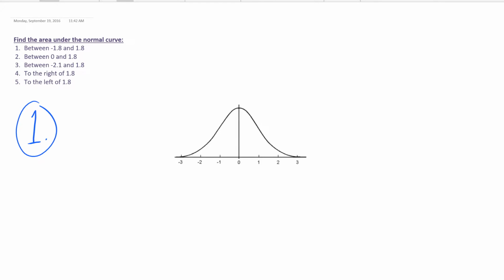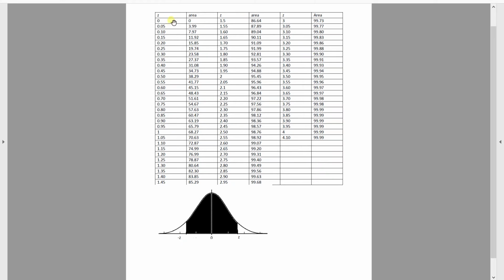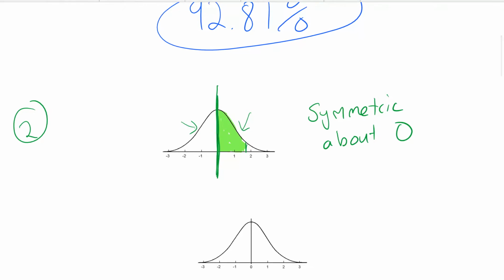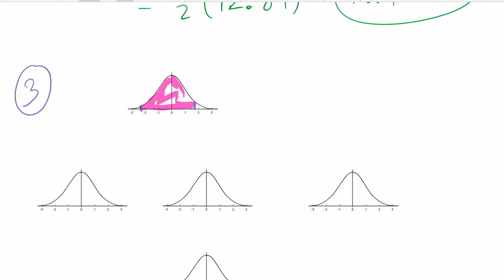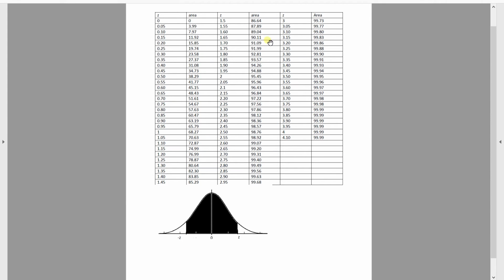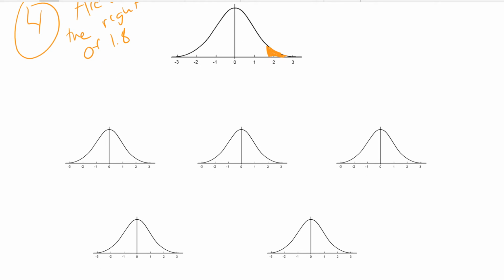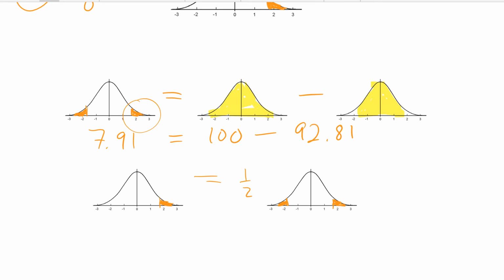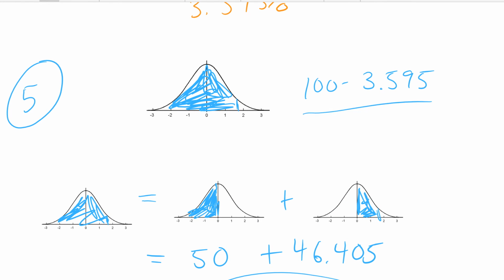area under normal curve